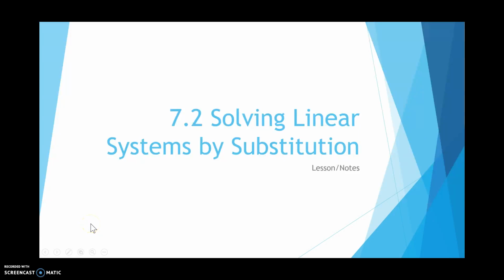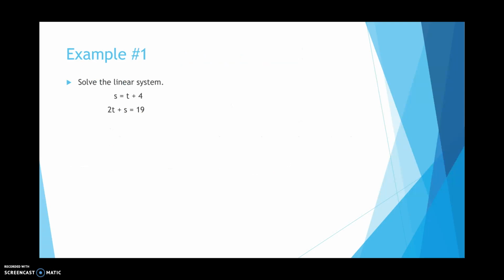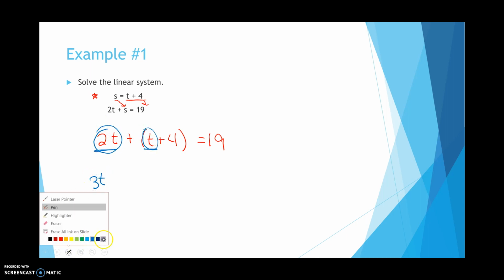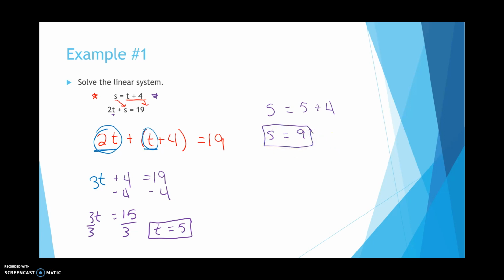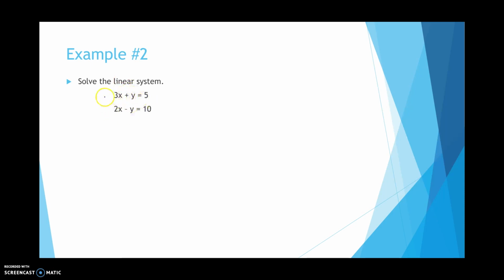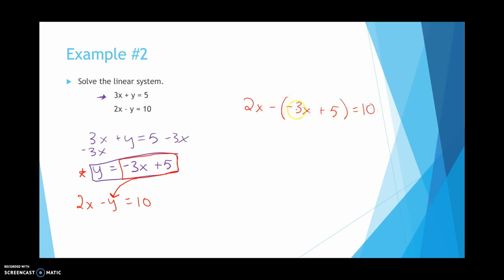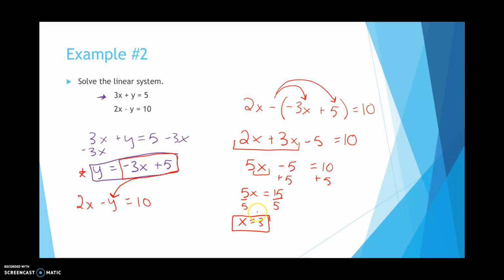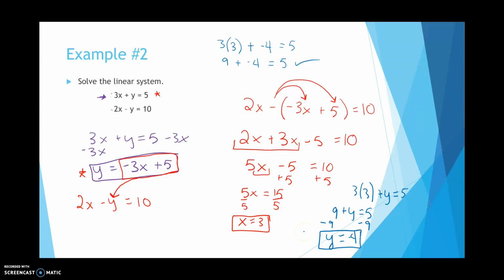7.2 Solving Linear Systems by Substitution